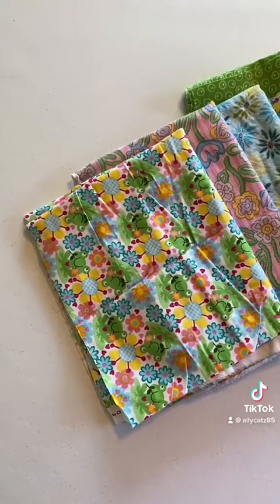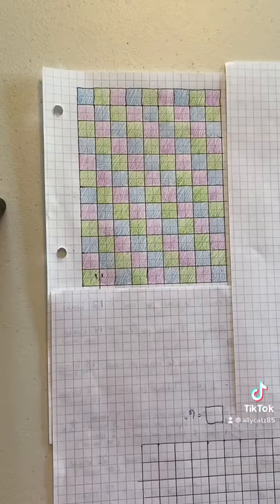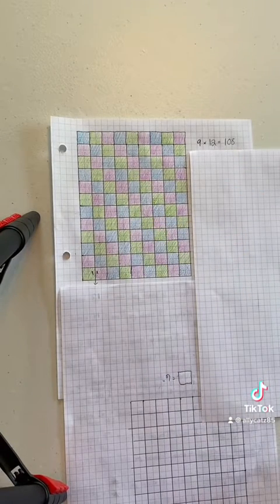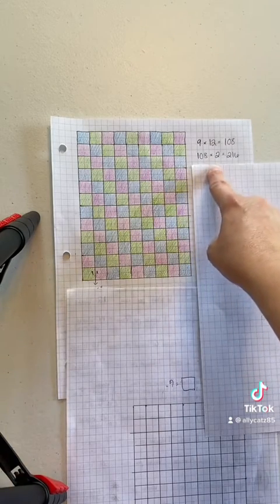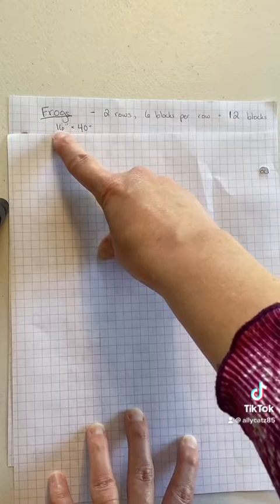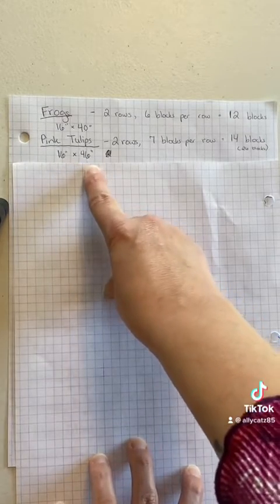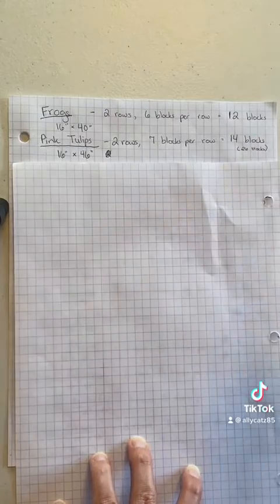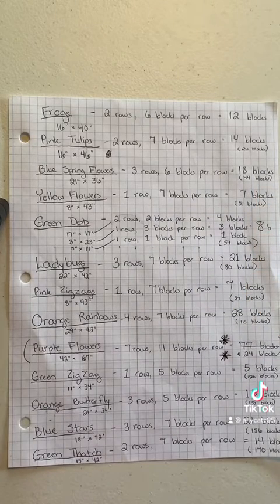Measuring Your Fabric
This video explains how to figure out how much fabric you’ll need for your next quilt project.